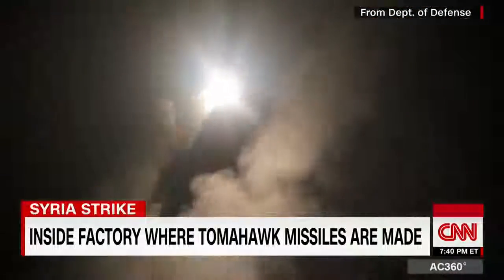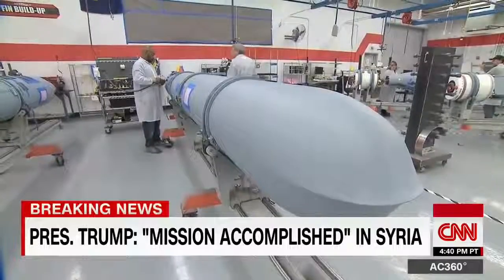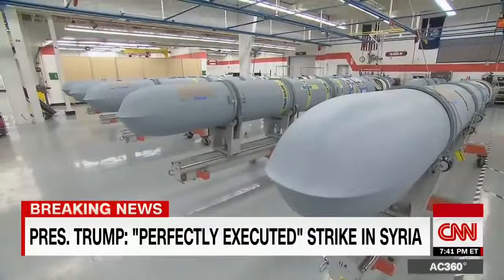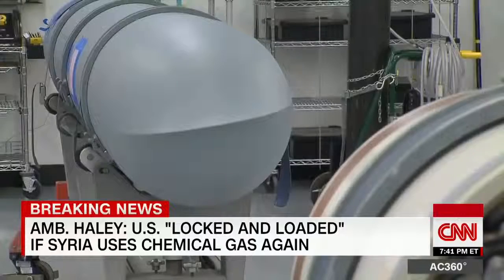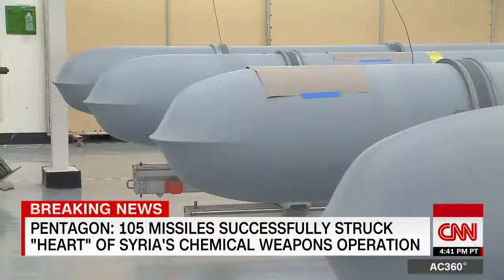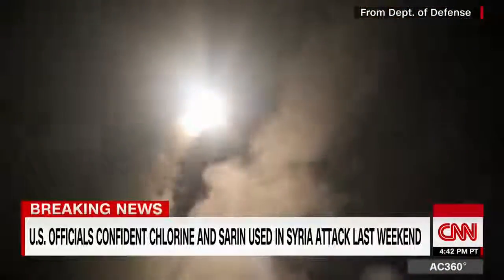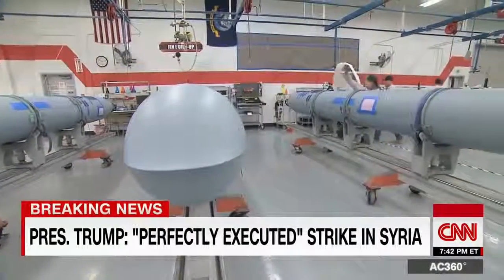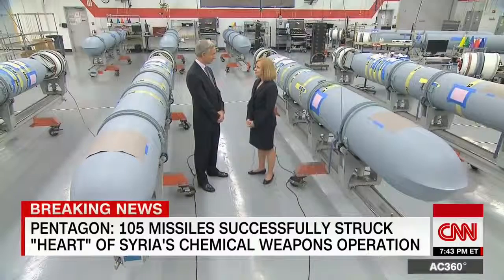Breaking News : Syria Inside a Tomahawk missile factory